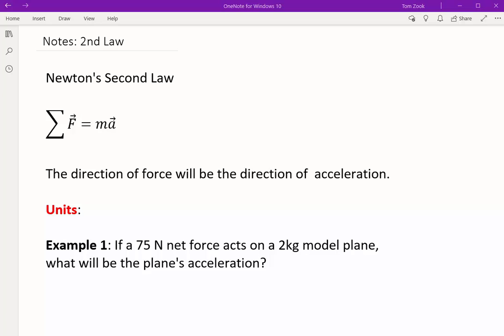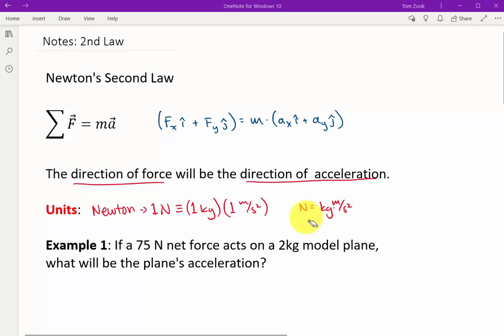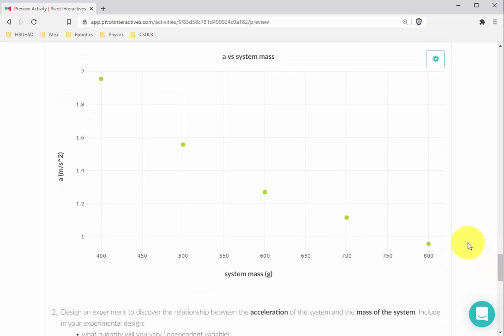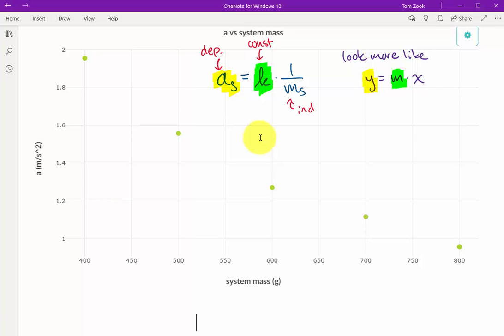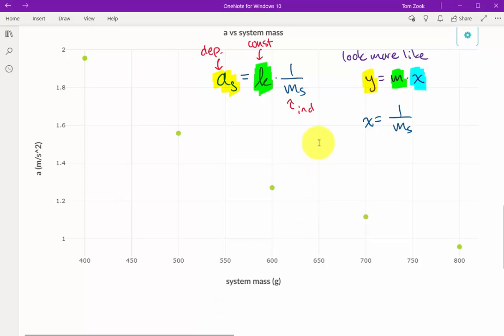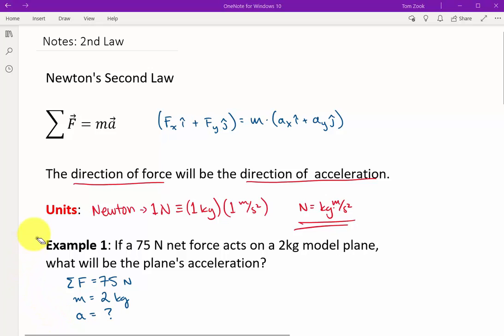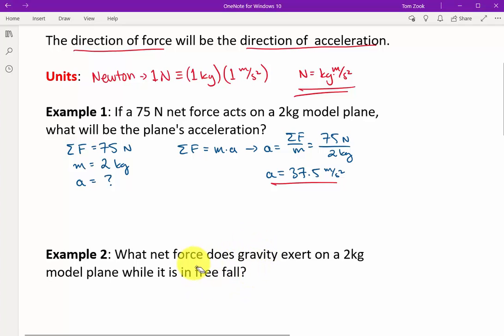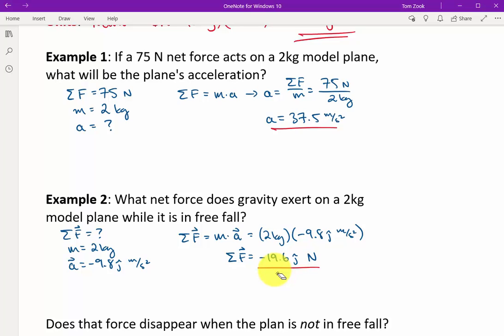Forces 3: Newton's 2nd Law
Includes pivot interactives material (licensed seats)